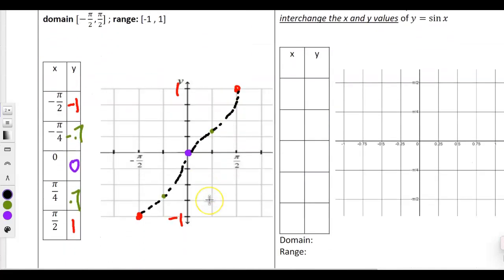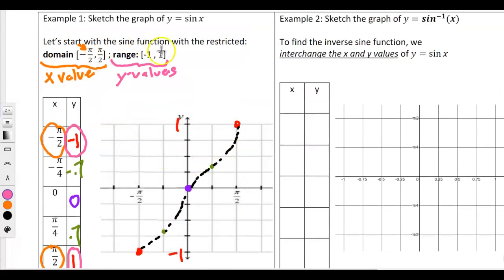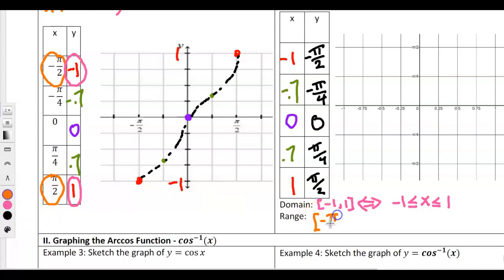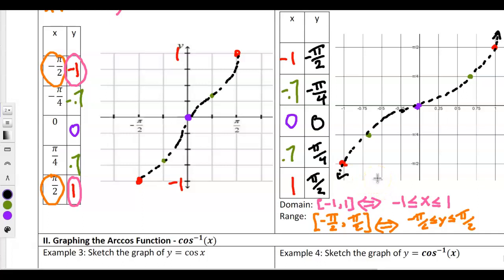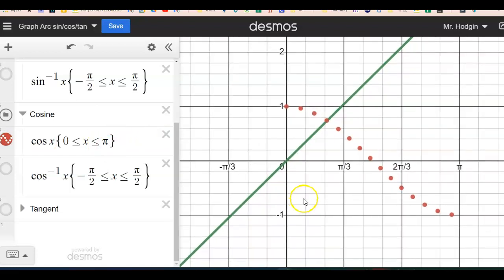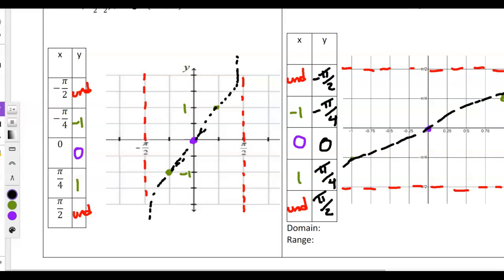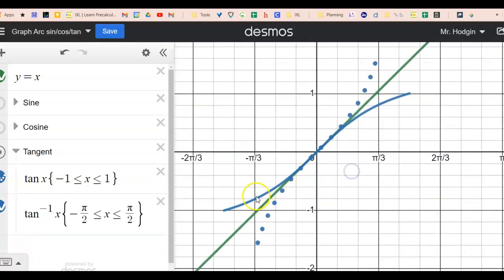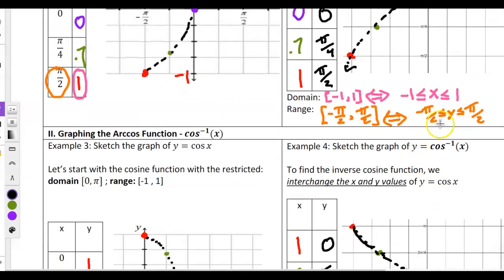#18 | 6-4 (part 2) Arc Graphs